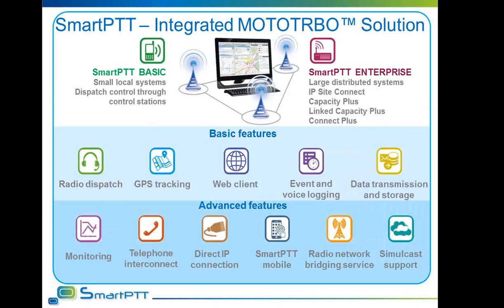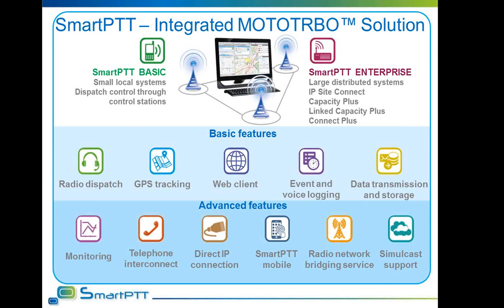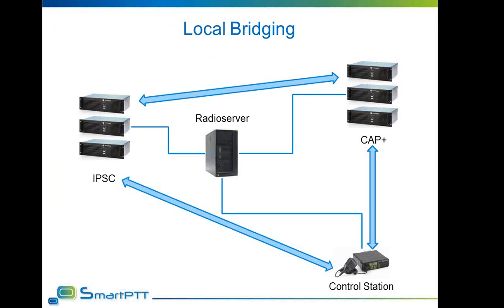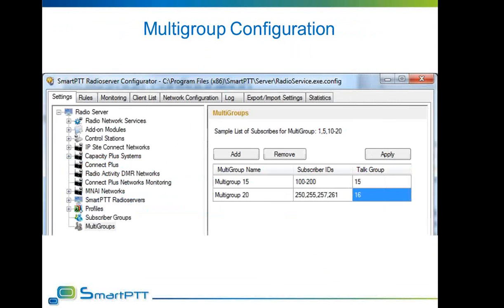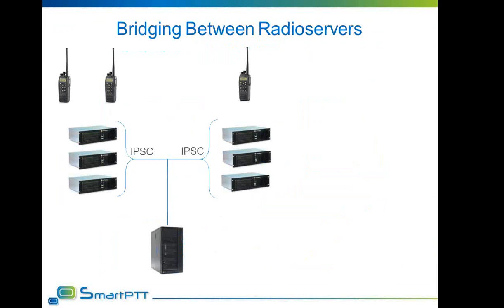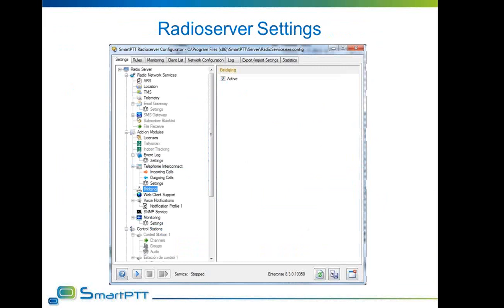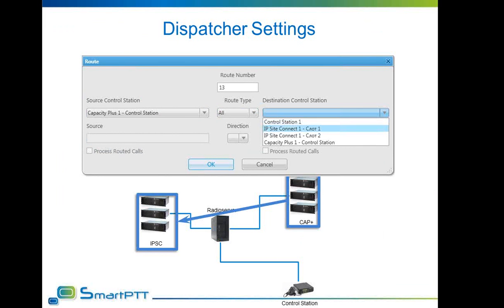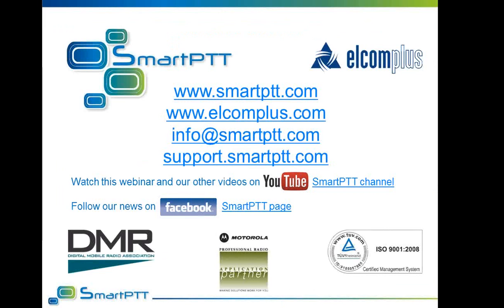SmartPTT Webinar - November 2013 - Radio Network Bridging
The webinar is presented the SmartPTT Radio Network Bridging - a service that provides communication between subscribers from different types of networks.
The following features of SmartPTT Radio Network Bridging will be presented:
• Static local bridging within radioserver
• Dynamic local bridging within radioserver
• Bridging between different radioservers
• Multigroup configuration
• Cross-server IPSC bridging
• Radioserver and Dispatcher configurations for all types of bridging
• Call routing process